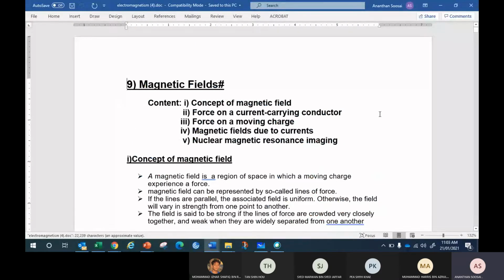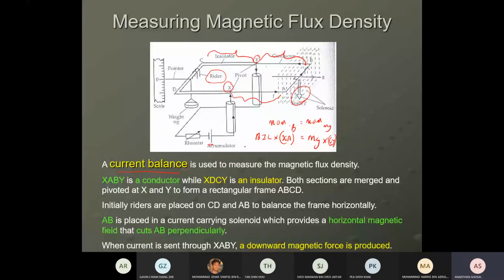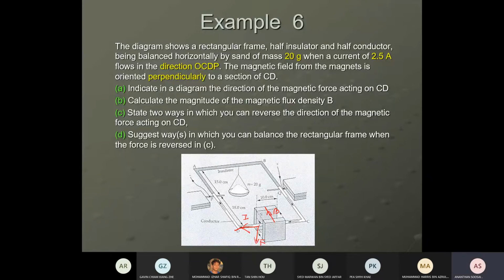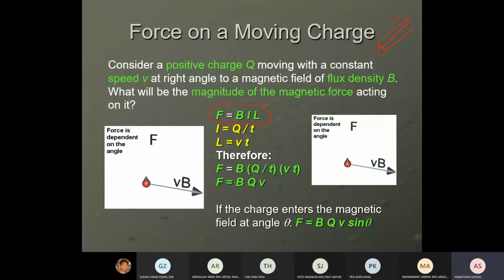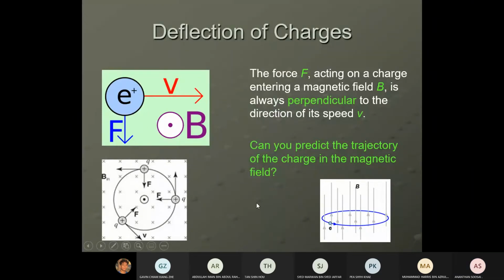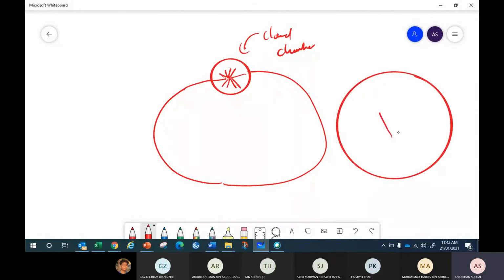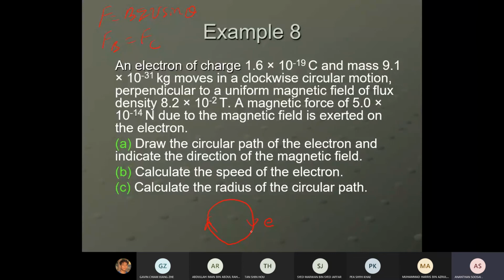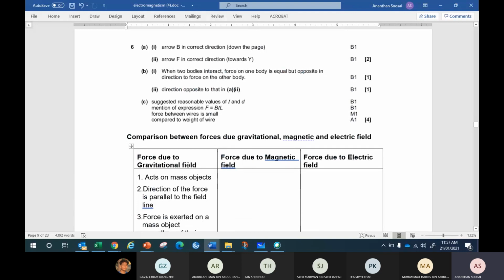21/1 A2 TOPIC 9 ( MAGNETICFIELDS PART 2: CURRENT BALANCE, F=BQV)